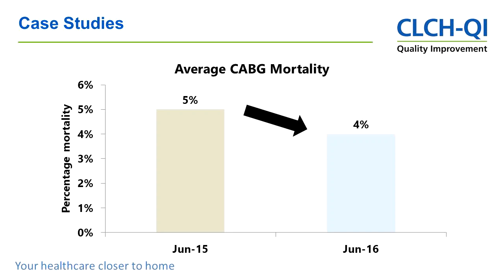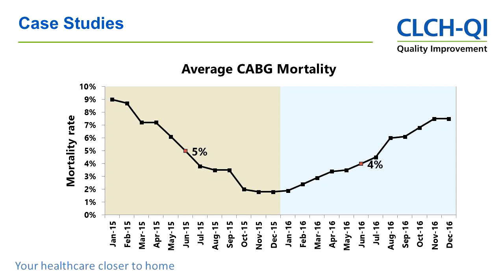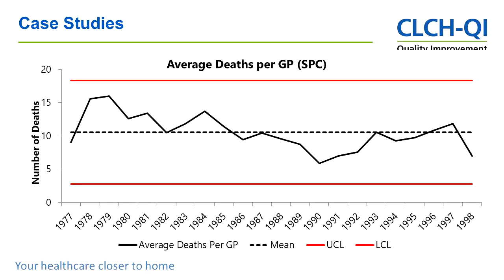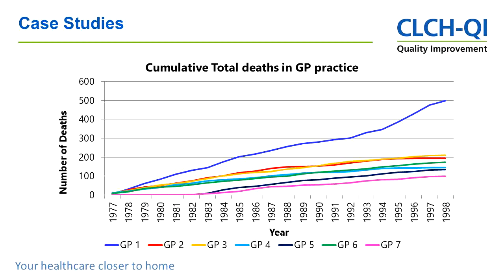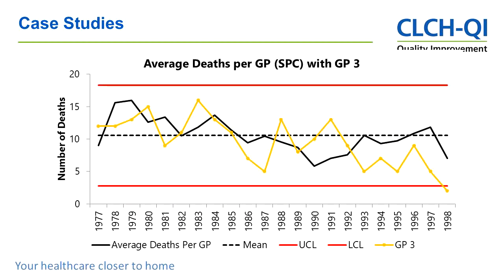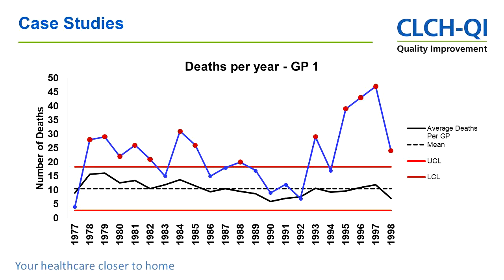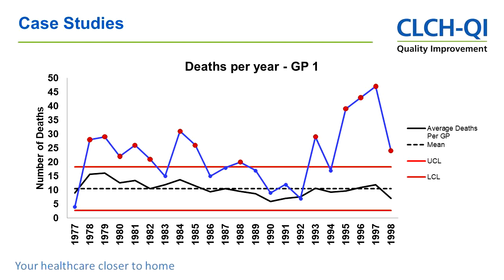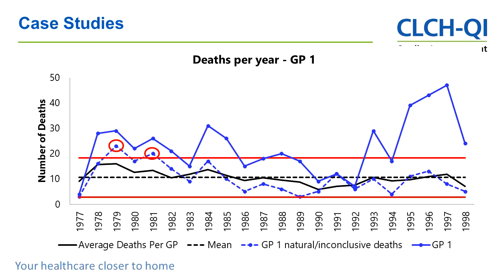Bitesize QI - Measuring for Improvement Case Studies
This video covers three case studies focusing on the importance of collecting data over time and using SPC charts